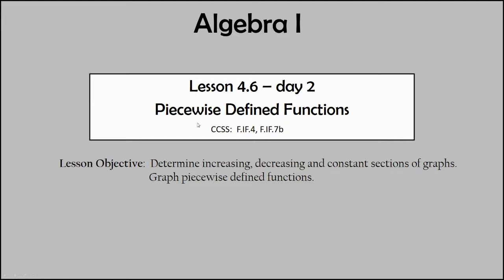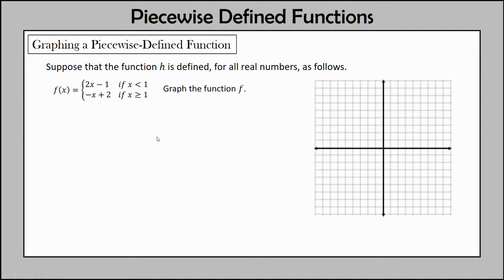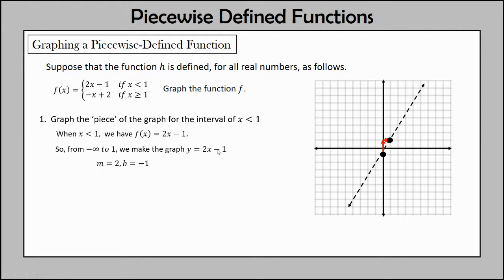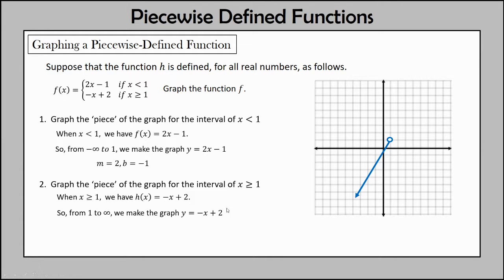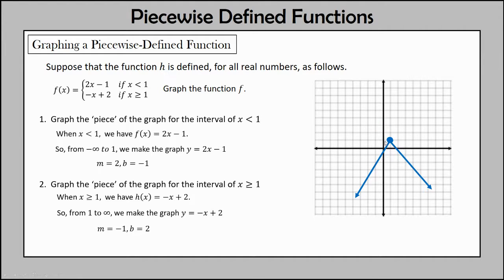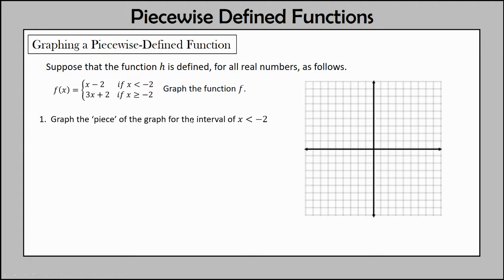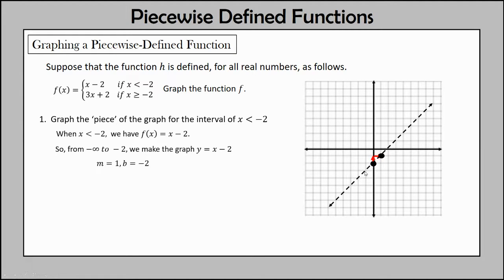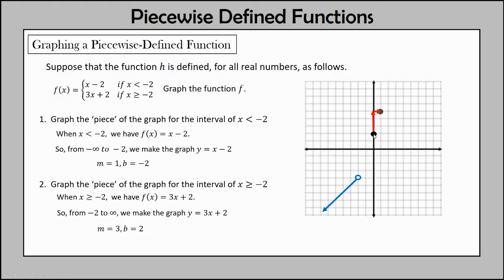4.6 - Alg. - Piecewise Defined Functions - day 2